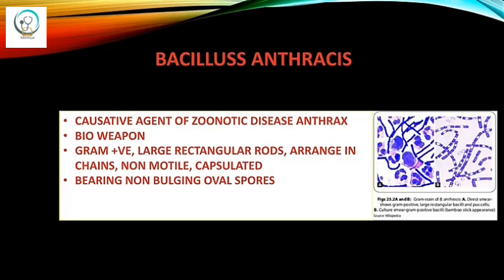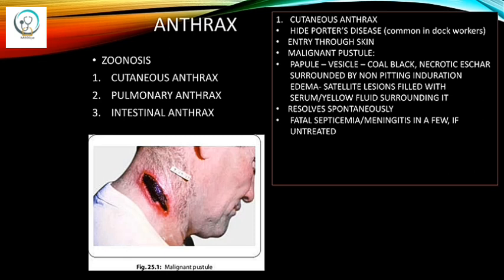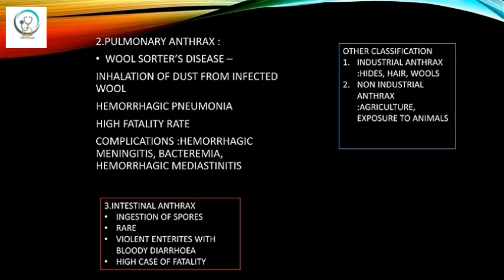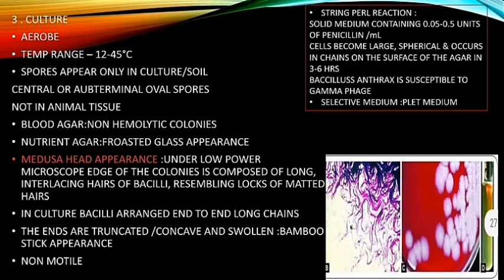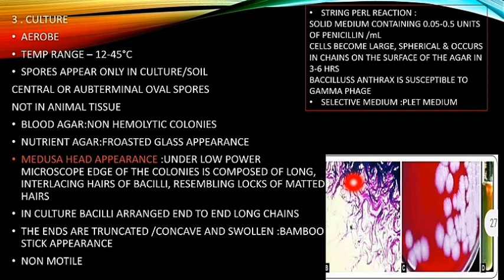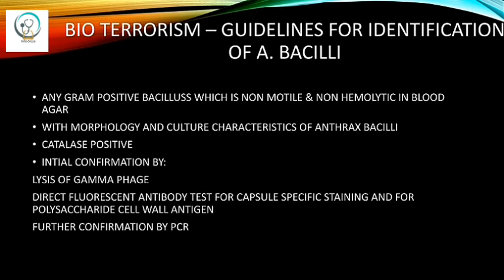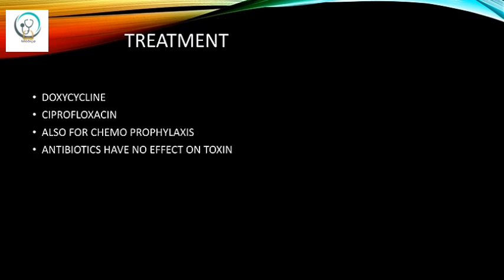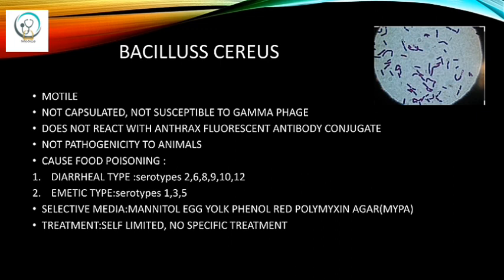BACILLUS ANTHRAX AND BACILLUS CEREUS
# BACILLUS ANTHRAX
# BACILLUSS CEREUS